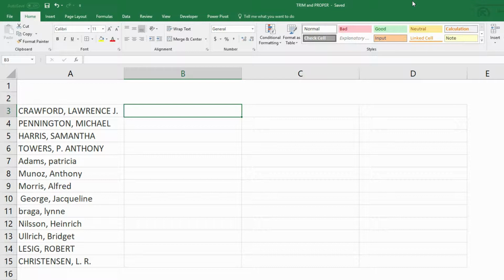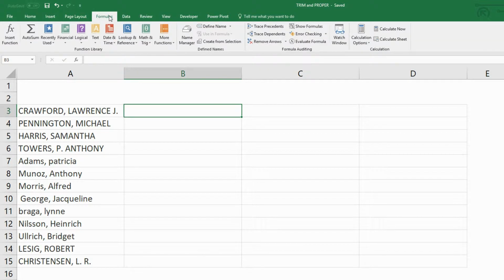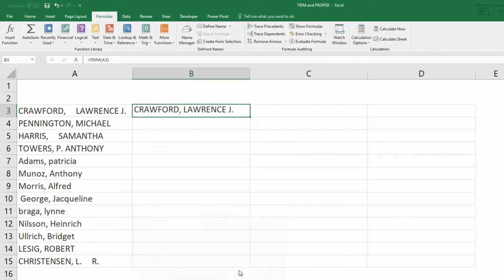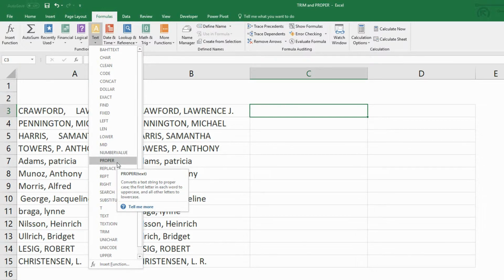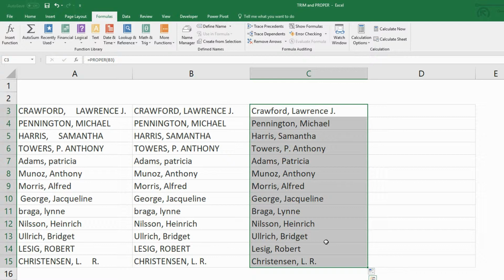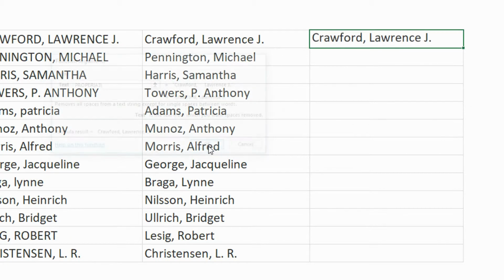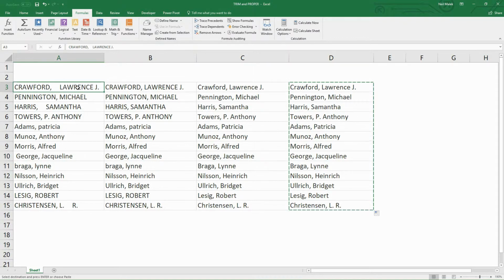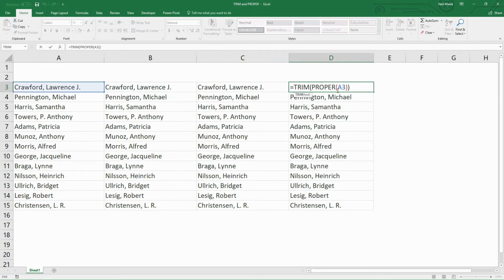Nesting Functions TRIM and PROPER to Clean Up Text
One of the simplest and most regular text problems is information typed into a spreadsheet with weird capitalization and spacing. By using TRIM and PROPER together, we can solve that problem quickly.